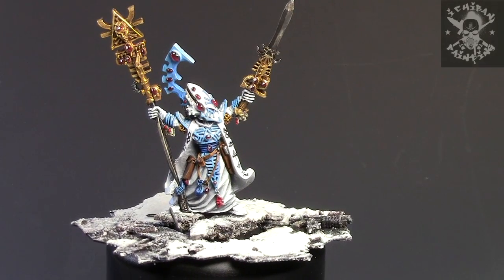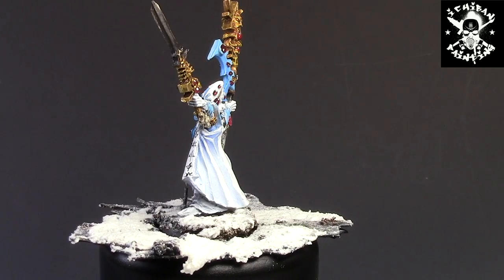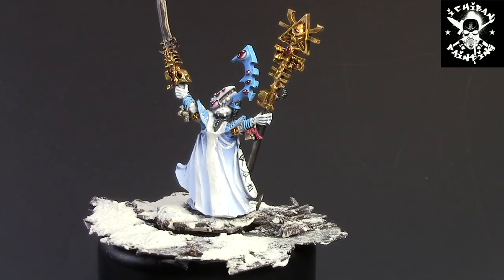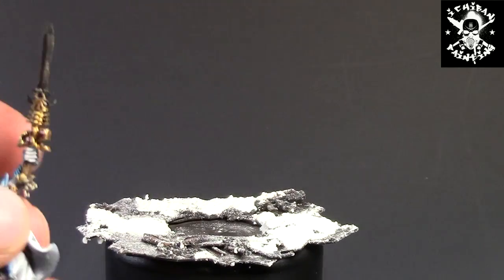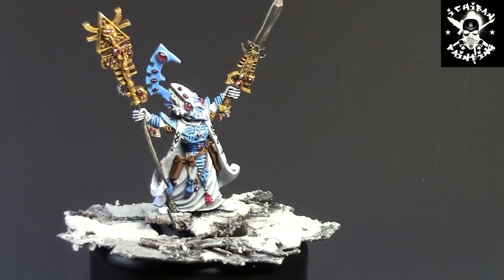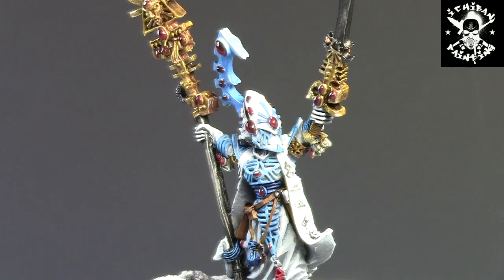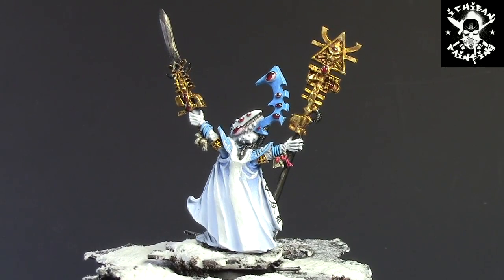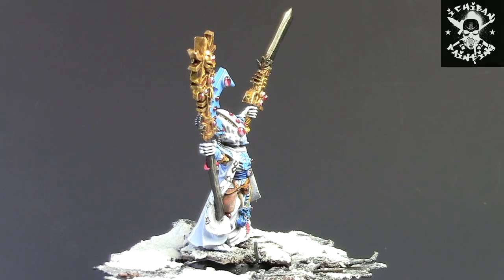Eldrad Ulthran *ShowCase*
Here we have an Eldar Eldrad Ulthran showcase. This model was painted to a table top standard

Harder and Steenbeck precision airbrushes

and you can buy the sweet H&S airbrushes here

KRmulticase

Song: Destination (instrumental)
Artist: DJ Amore and Eliki
DJ Consortium
Music Licensing-Promotion